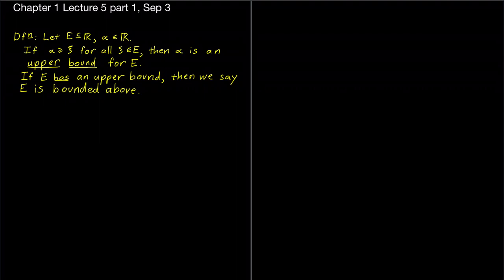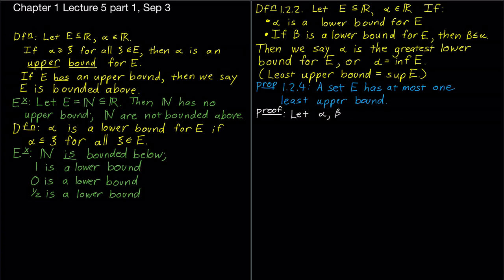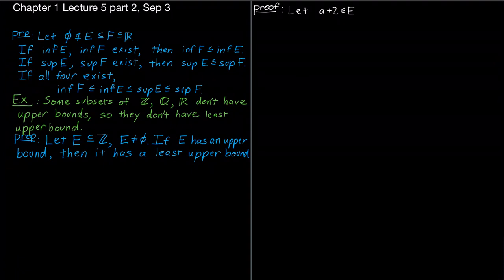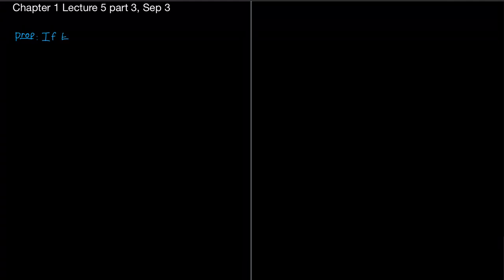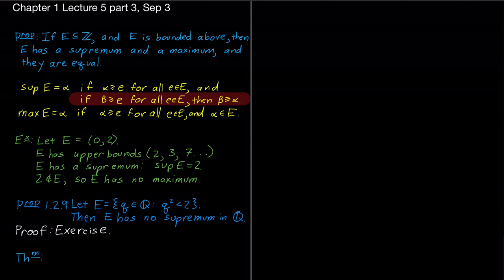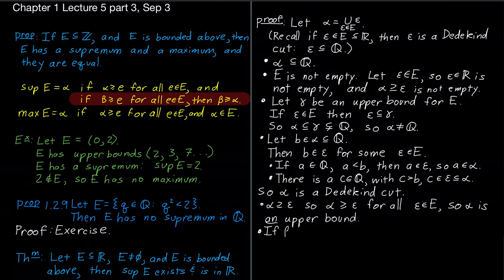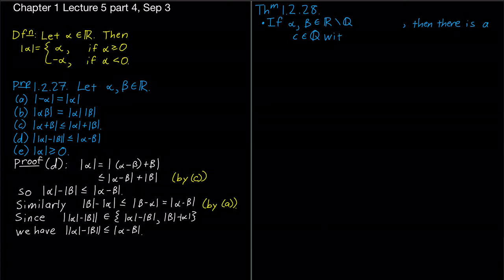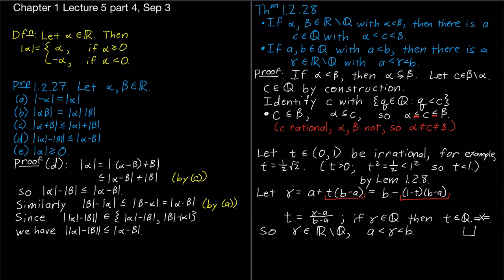Lecture 1.2.4 (Homework 5)